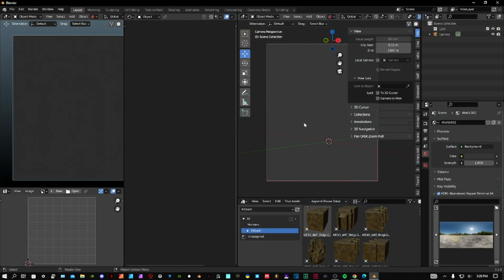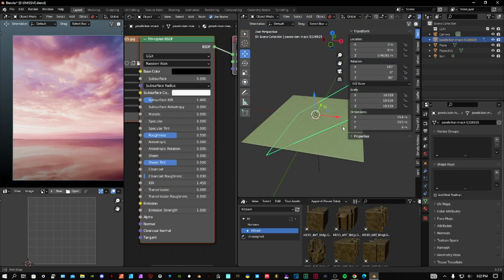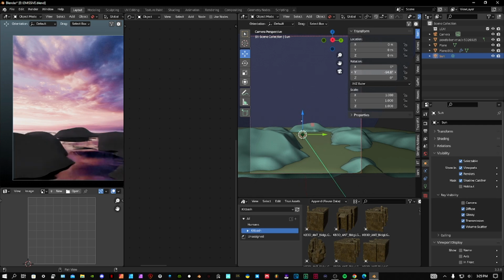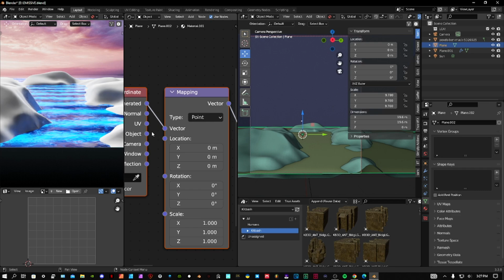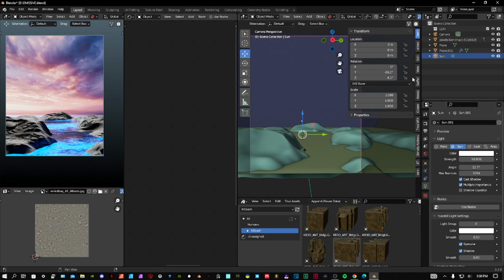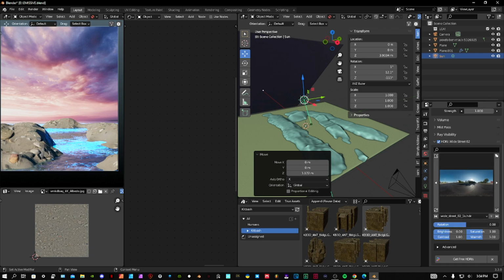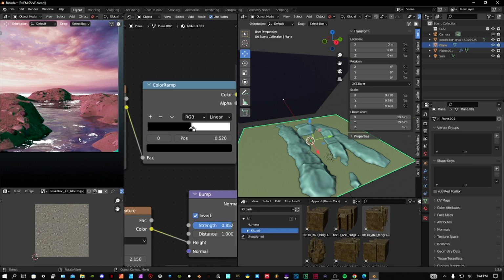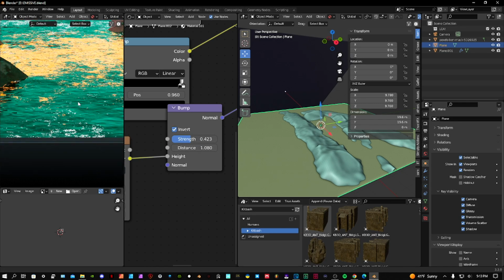HOW TO ADD EMISSIVE LIGHT TEXTURES ON WATER MATERIAL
⇃Follow me on all social platforms and more⇂